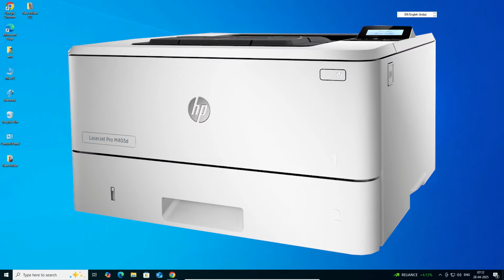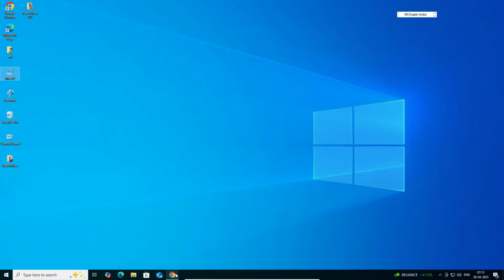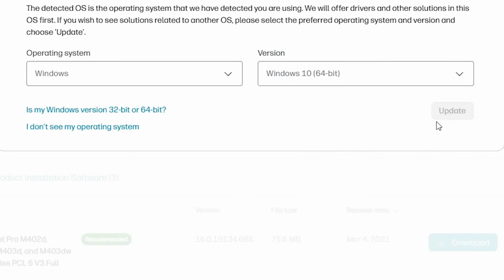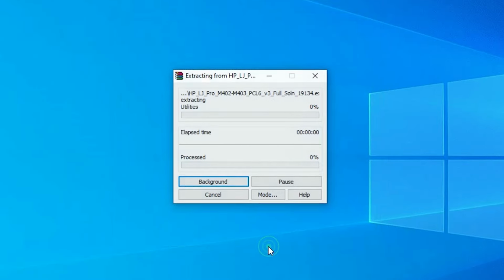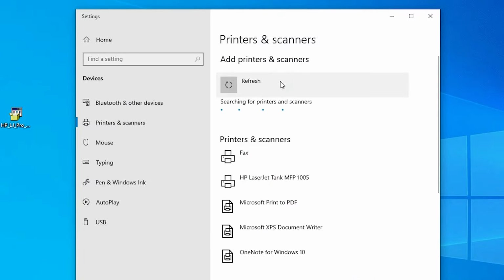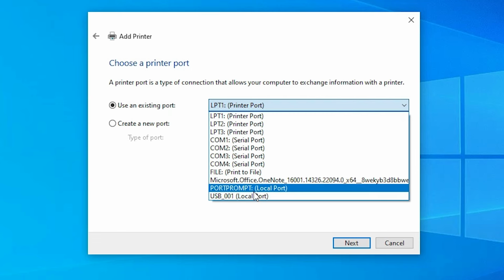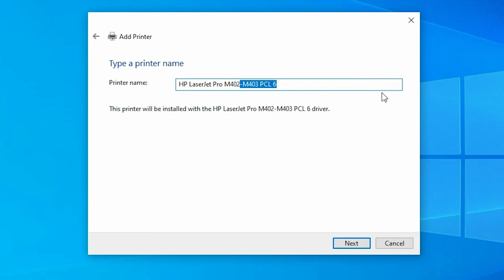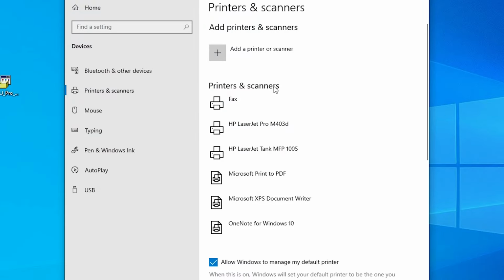How to Download & Install HP Laserjet Pro M403d Printer Driver in Windows 10 PC or Laptop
Struggling to set up your HP LaserJet Pro M403d on Windows 10? This step-by-step tutorial shows you how to manually download and install the printer driver from the official HP website, unzip the files, and set up your printer via USB. Perfect for beginners looking to get their printer up and running smoothly!

🔍 Step-by-Step Guide:
Check if your Windows 10 is 32-bit or 64-bit.
Download the HP LaserJet Pro M403d driver from the official HP website.
Unzip the downloaded driver files.
Go to Start → Printers & Scanners → Add Printer or Scanner.
Manually add the printer using a USB connection.
Test the printer to ensure it’s installed correctly.

🔹 Timestamps for Easy Navigation:
⏱ 0:00 - Introduction
⏱ 0:19 - Check Windows 10 is 32-bit or 64-bit
⏱ 0:42 - Downloading the HP LaserJet Pro M403d Driver
⏱ 1:47 - Extracting Downloaded Files
⏱ 2:11 - Installing HP LaserJet Pro M403d Printer Driver in Windows 10 by USB
⏱ 4:14 - Testing the Printer
⏱ 4:35 - Conclusion

💡 Pro Tip: Always download drivers from HP’s official site to avoid compatibility issues and ensure secure installation!